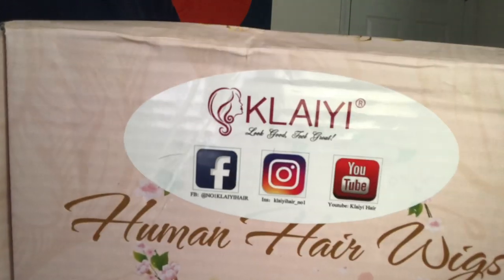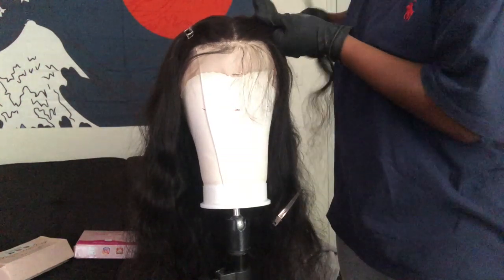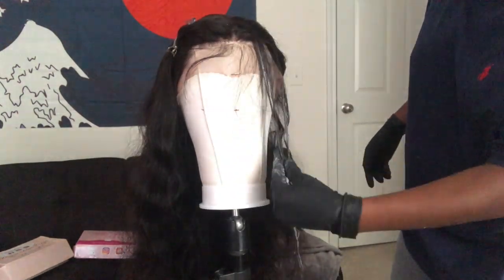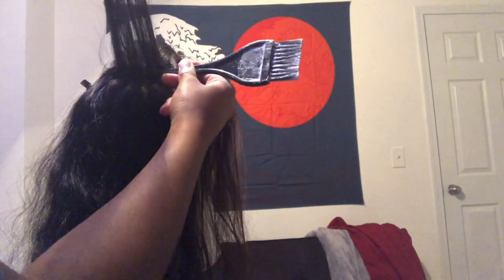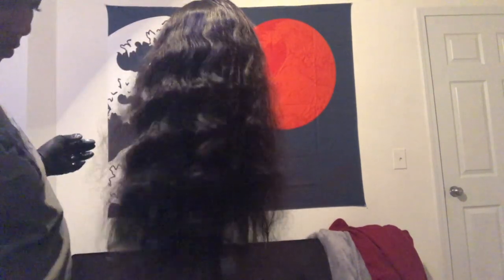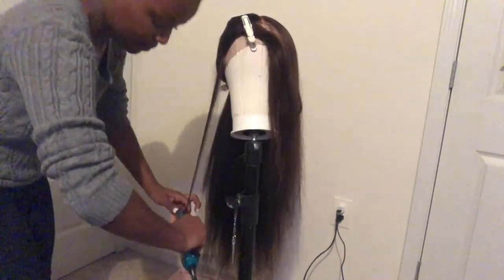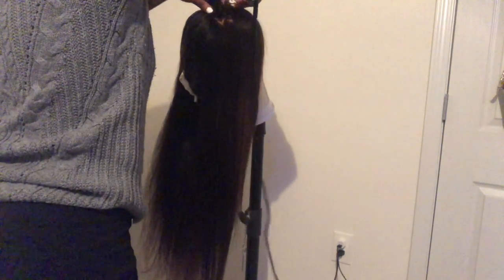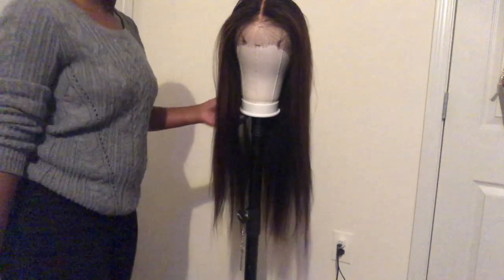FIRST IMPRESSION ON KLAIYI HAIR | TRYING BROWN HIGHLIGHTS FOR THE FIRST TIME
Hey Guys! I hope you all enjoy this quick video. Sorry it took a while to get this video out, I have been busy with exams this past week.

 ★★★KLAIYI  HAIR★★★
Thanksgiving!!!

Hair Type: 4b
Camera: iPhone 8
Editing Software: iMovie